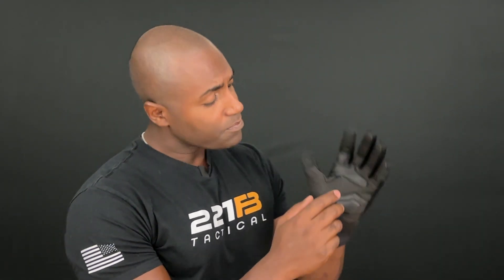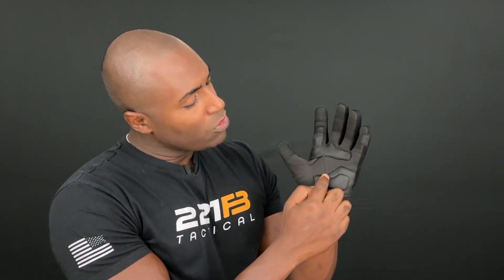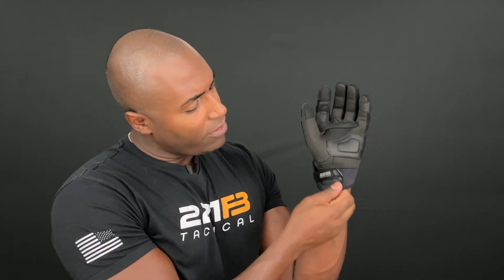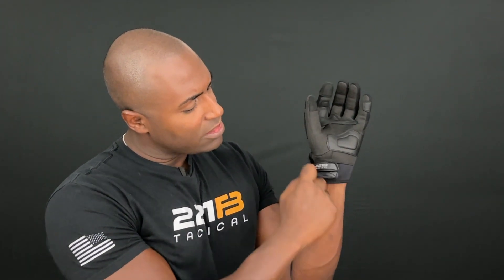Full Dexterity, Cut Resistant, Hard Knuckle Tactical Gloves: 221B Warrior Gloves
SPECS.

Level 5 Cut & Slash Protection Front and Back
Hard Knuckle Protection
Heavy Duty Abrasion & Impact Protection
Reinforced Leather Gloves
Touch Screen Finger Tips
Heavy Duty Construction
Full Dexterity
Hook and Loop Wrist Closure